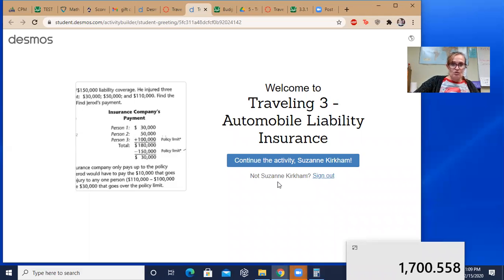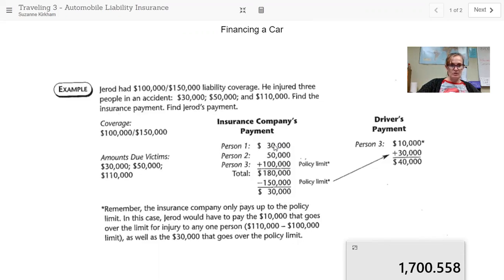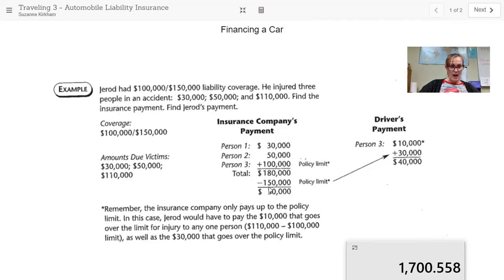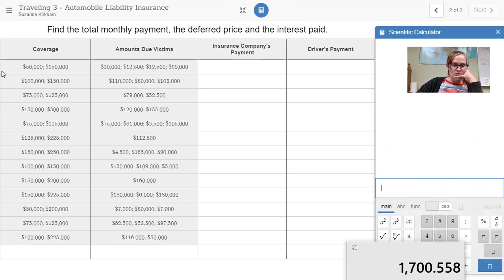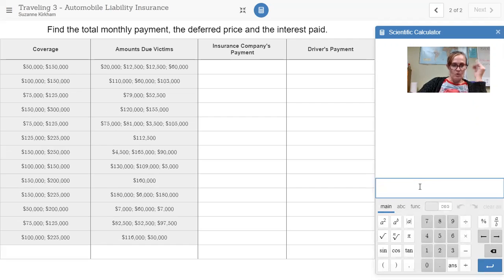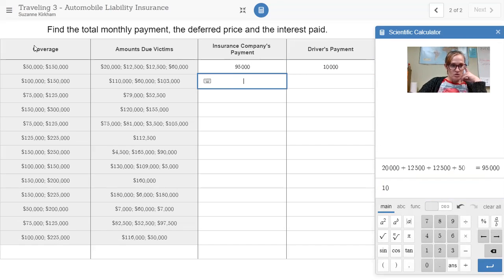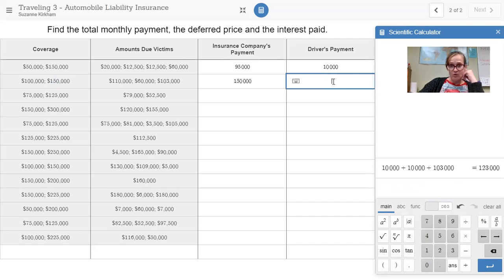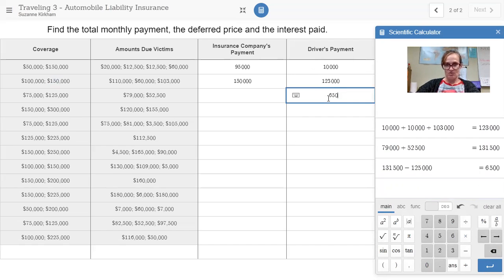PF Travel 3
Personal Finance
Automobile Liability Insurance